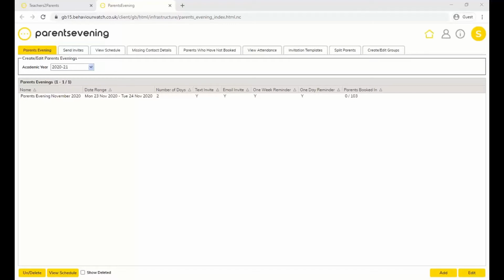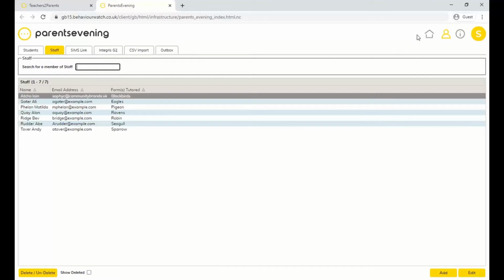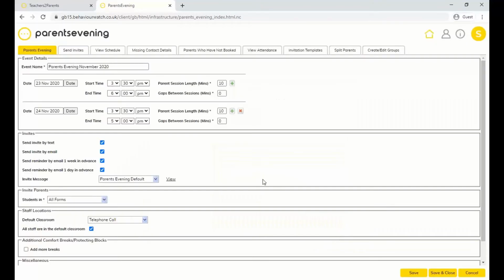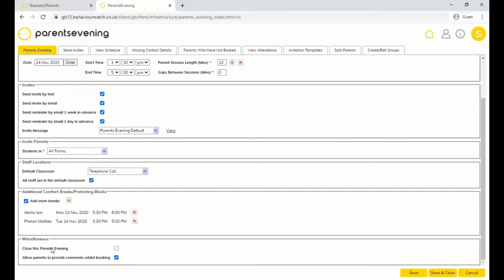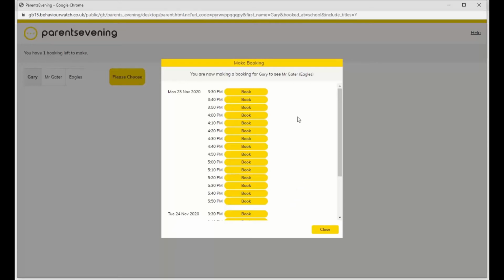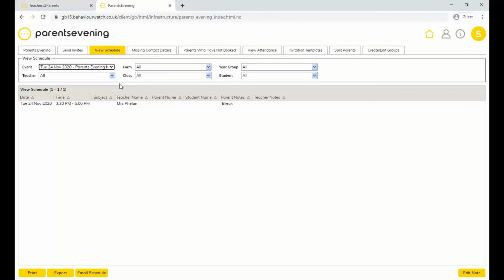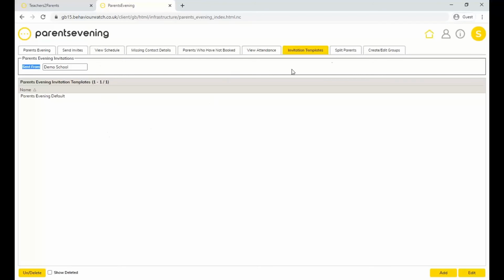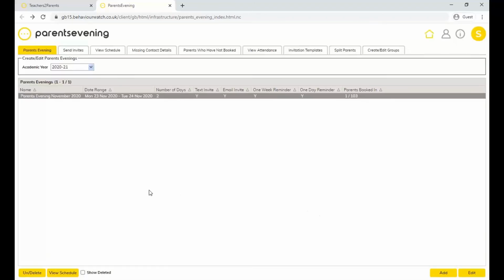Teachers2Parents Parents' Evening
Learn about how to use Parents' Evening in Teachers2Parents.